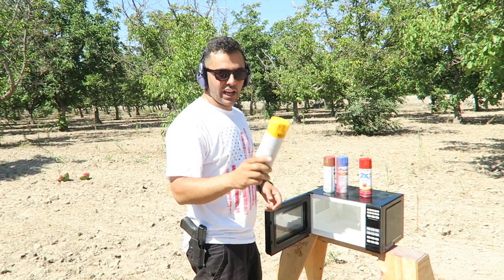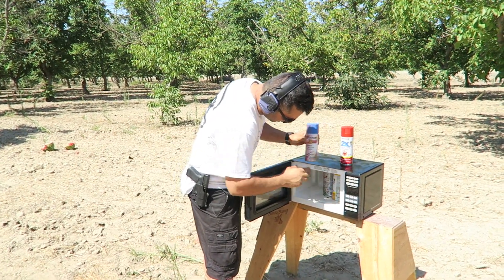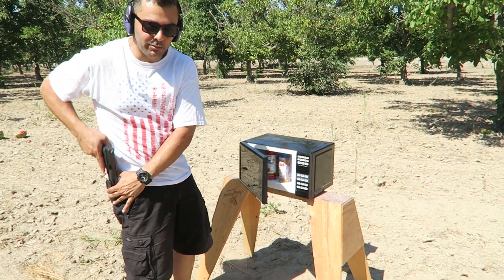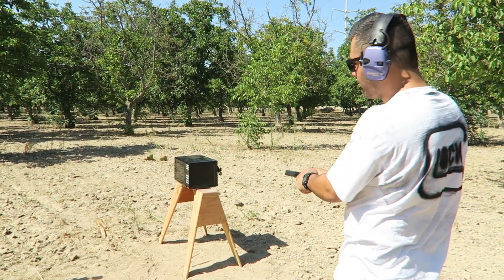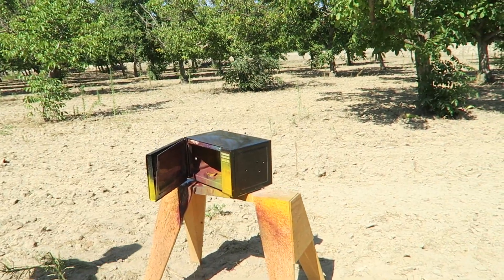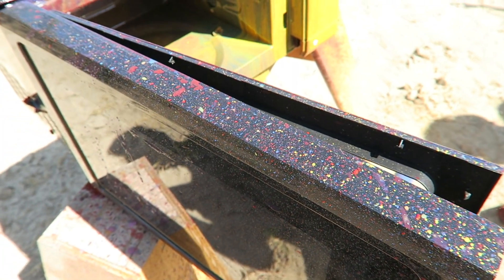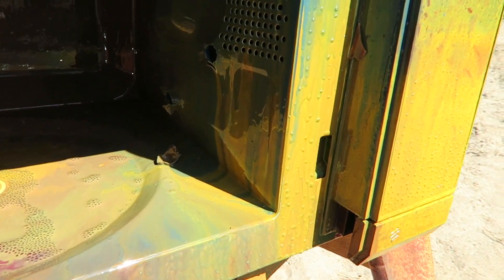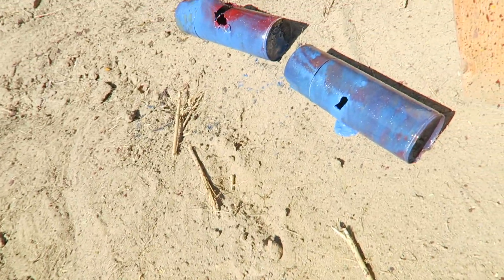shooting a microwave with Glock